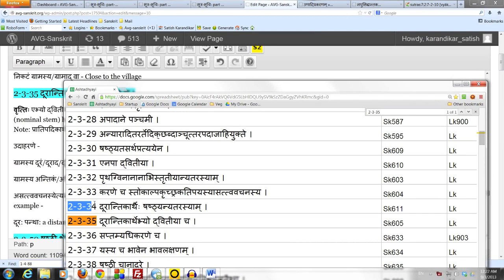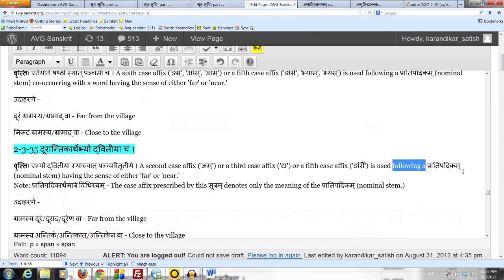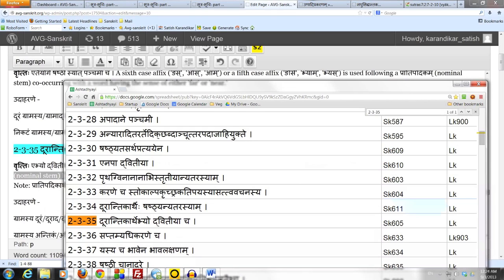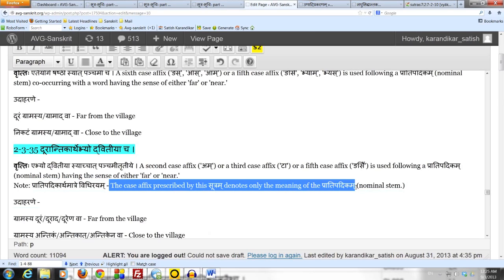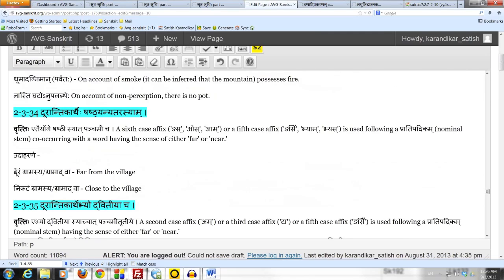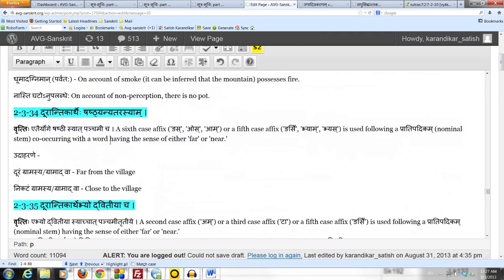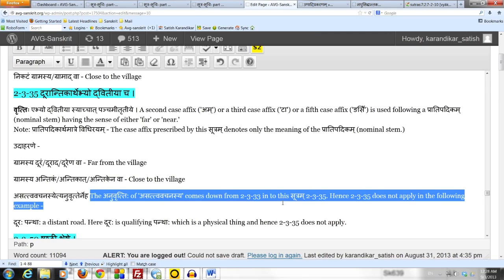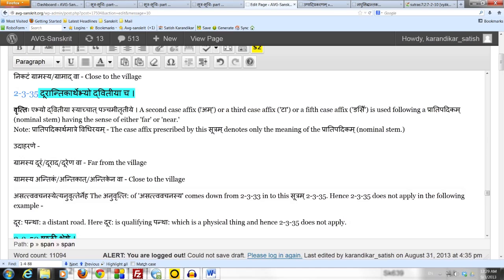Panini Sutra 2-3-35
2-3-35 दूरान्तिकार्थेभ्यो द्वितीया च ।

वृत्तिः एभ्यो द्वितीया स्याच्चात् पञ्चमीतृतीये । A second case affix ('अम्') or a third case affix ('टा') or a fifth case affix ('ङसिँ') is used following a प्रातिपदिकम् (nominal stem) having the sense of either 'far' or 'near.'
Note: प्रातिपदिकार्थमात्रे विधिरयम् -- The case affix prescribed by this सूत्रम् denotes only the meaning of the प्रातिपदिकम् (nominal stem.)

उदाहरणे -

ग्रामस्य दूरं/दूराद्/दूरेण वा -- Far from the village

ग्रामस्य अन्तिकं/अन्तिकात्/अन्तिकेन वा -- Close to the village

असत्त्ववचनस्येत्यनुवृत्तेर्नेह The अनुवृत्ति: of 'असत्त्ववचनस्य' comes down from 2-3-33 in to this सूत्रम् 2-3-35. Hence 2-3-35 does not apply in the following example -

दूर: पन्था: a distant road. Here दूर: is qualifying पन्था: which is a physical thing and hence 2-3-35 does not apply.